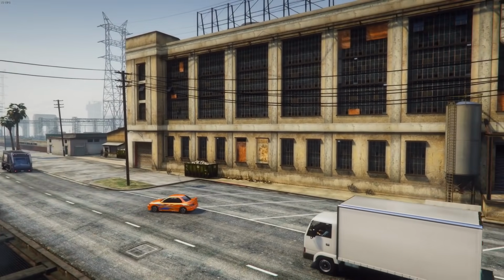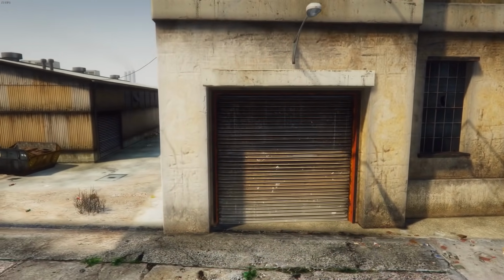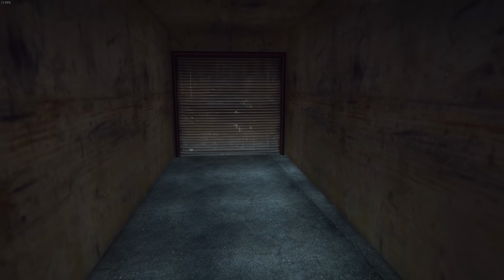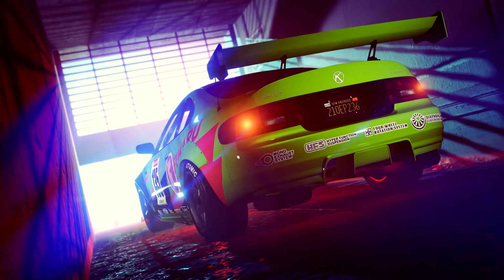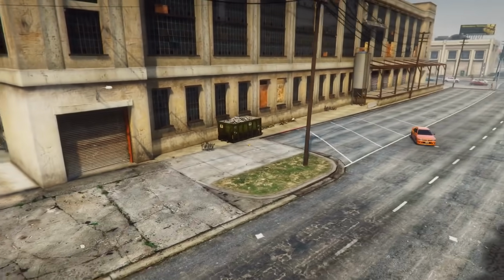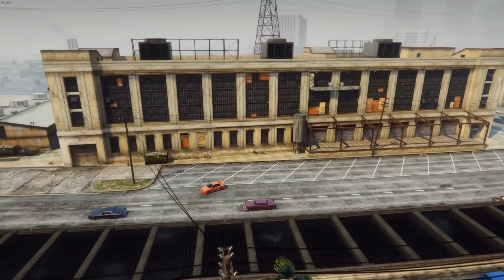GTA Online - An IN-DEPTH LOOK at the NEW Car Meet Area Rockstar Showcased